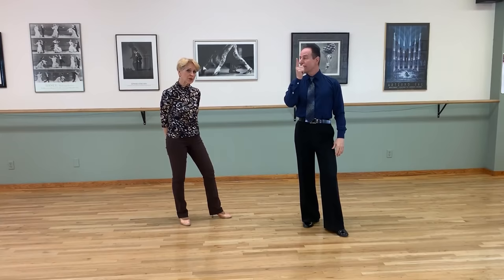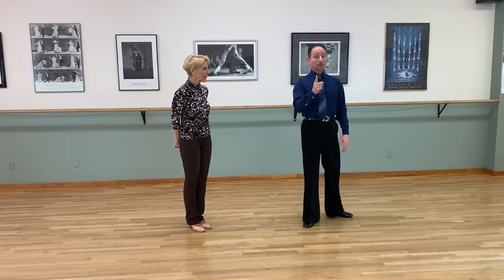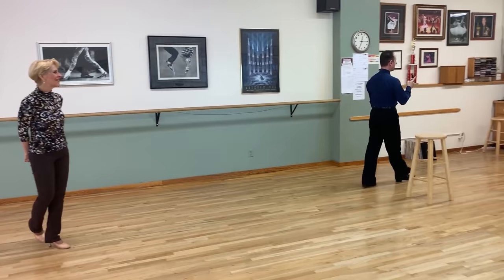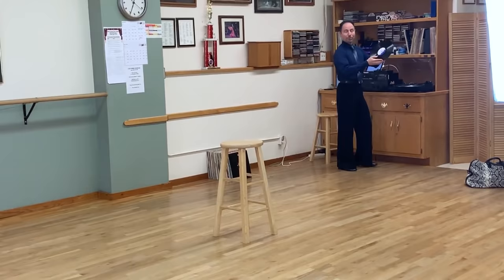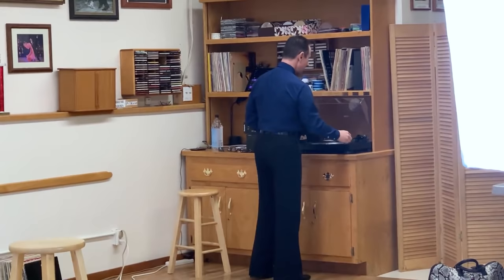Basic Elements of Ballroom Dancing with Jim & Jenell Maranto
Learn the basics of ballroom dancing. Join 2 time U.S. American Smooth Champions Jim & Jenell Maranto in a special presentation on the basic elements of Ballroom Dancing. This lesson will help you strengthen the core essentials as you develop as a dancer.

- Jim & Jenell are the proud owners of Academy of Ballroom Dance in Phoenix, AZ
- Their Phoenix Fall Dance Festival is a proud member of the Dance Vision Circuit
- If you have any questions for Jim & Jenell or want to suggest a future topic for them to cover, they ask that you please email them at

The Dance Vision video library is now open to keep you dancing during difficult times. Stream all videos on your phone, tablet, or computer, for free. No credit or debit card required.

Choose from over 400 lessons, all taught by 40+ champion teachers instructing you on over 30 styles of dance. Our live streaming allows you to practice and learn any time, any where through your smart phone or other device!